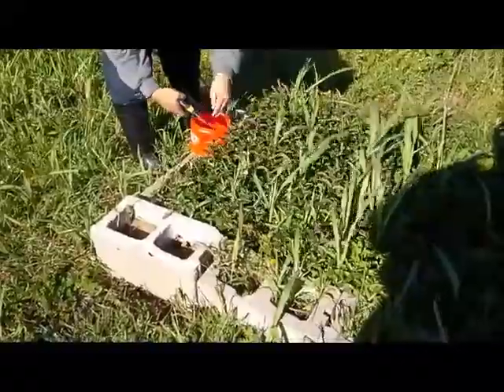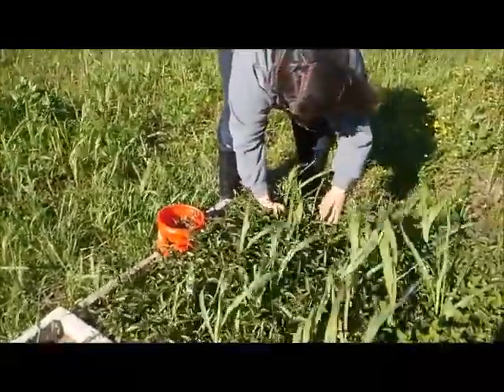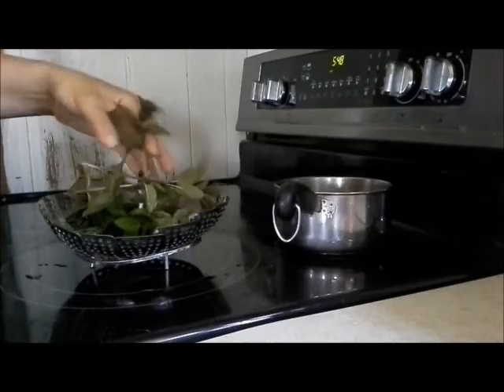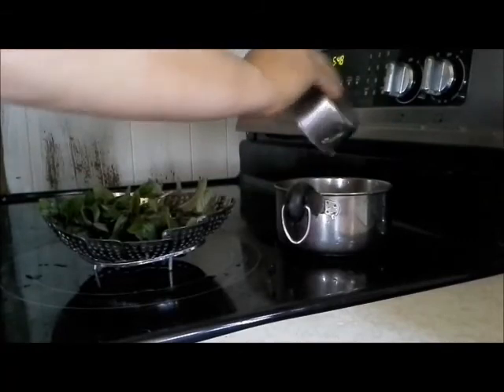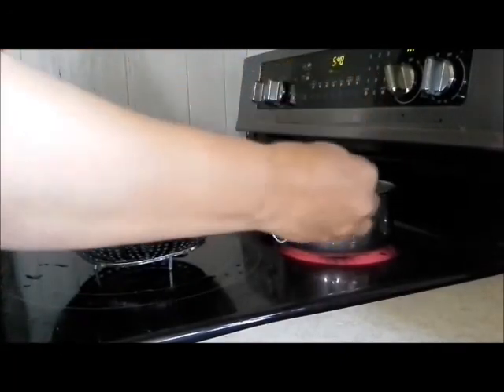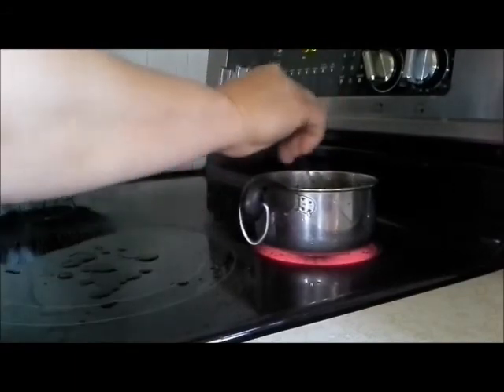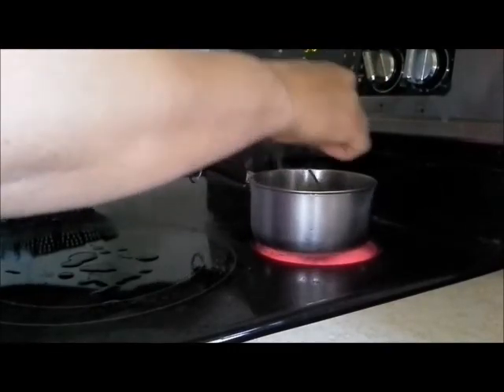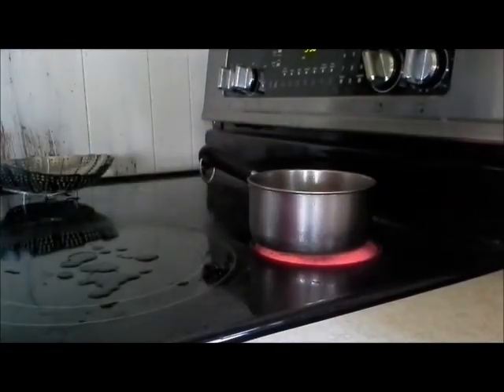How To Make Mint Elixir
In this Video I show how I make my standard Elixir that can have many uses